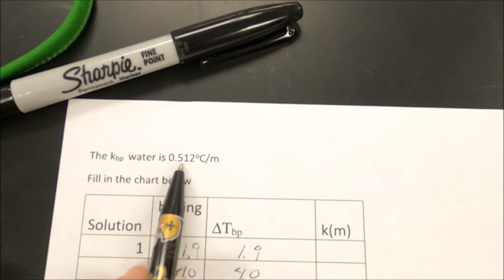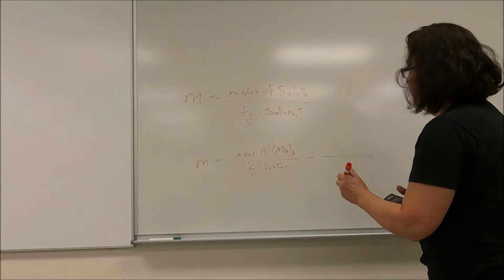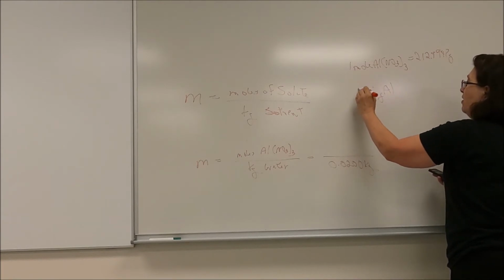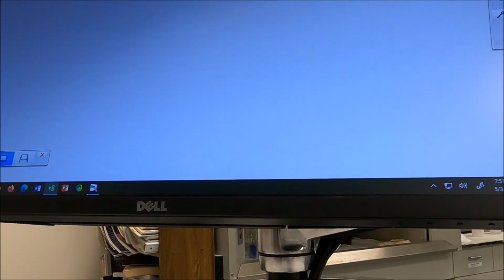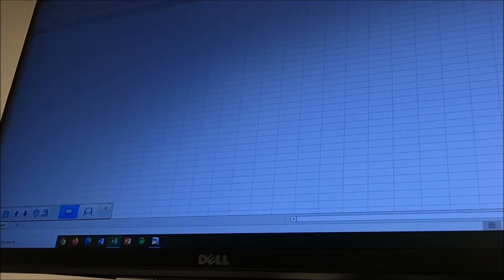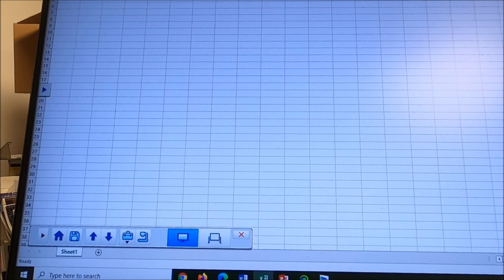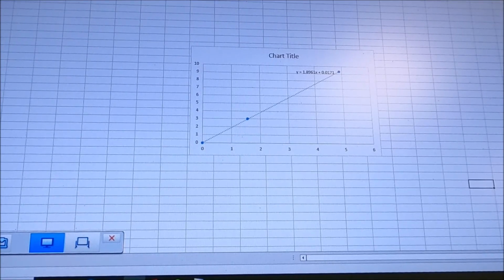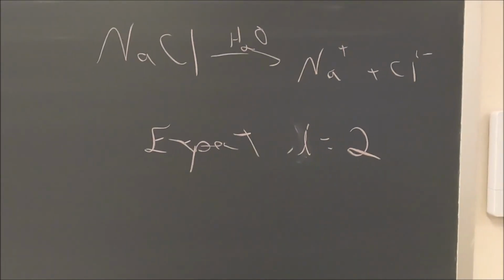CHM 112 lab 1 boiling point elev